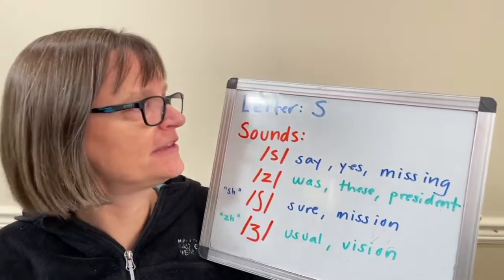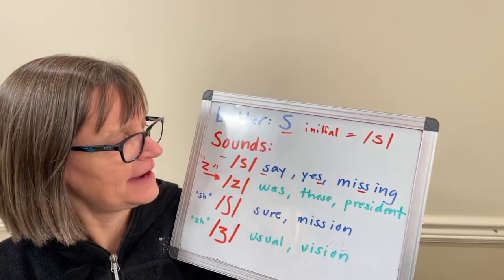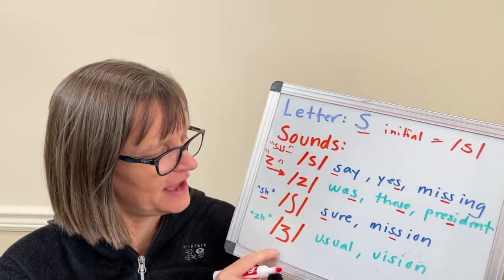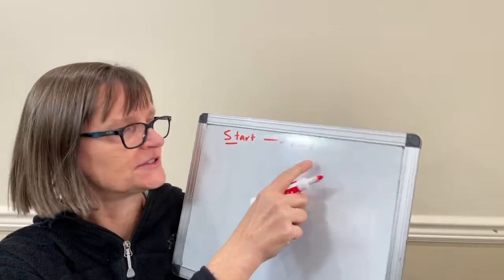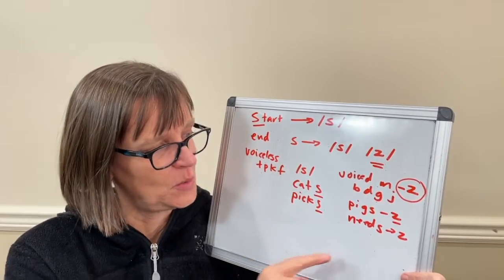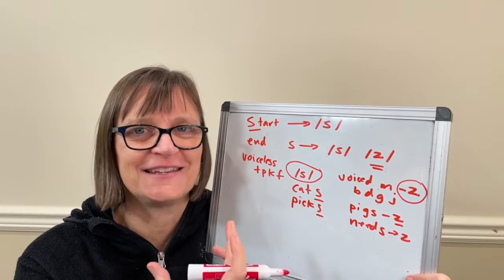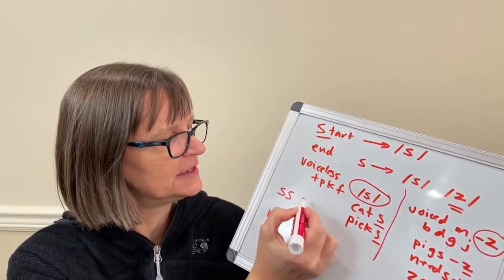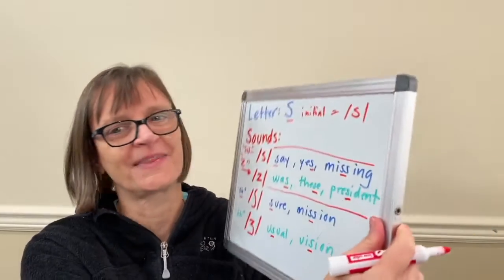Rules for Pronouncing Letter S (/s z ʃ ʒ/)